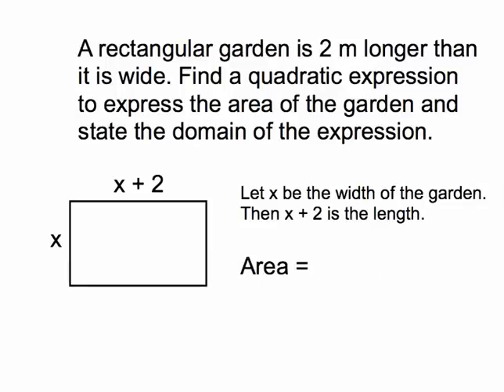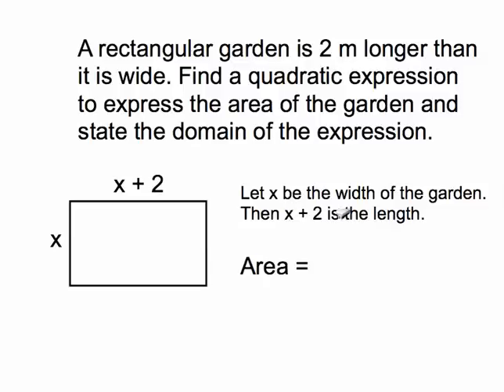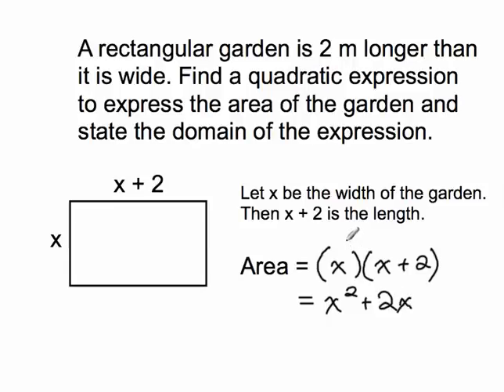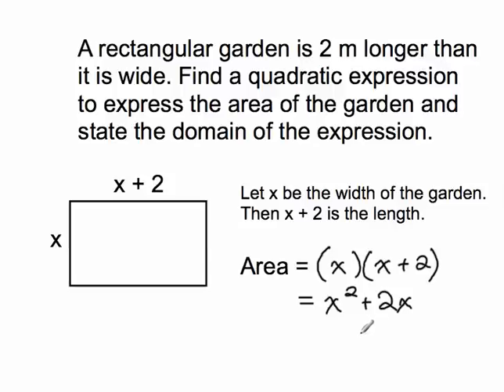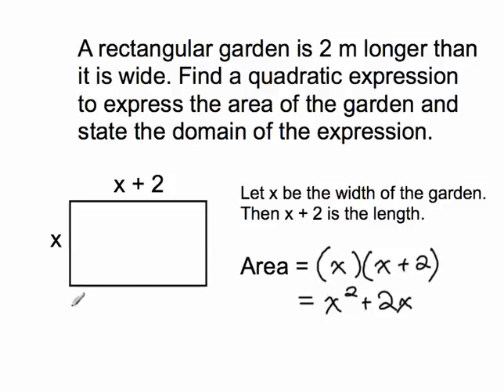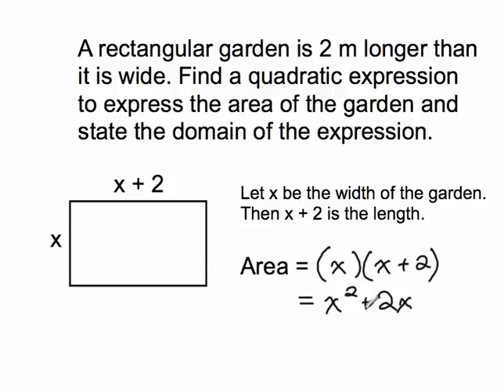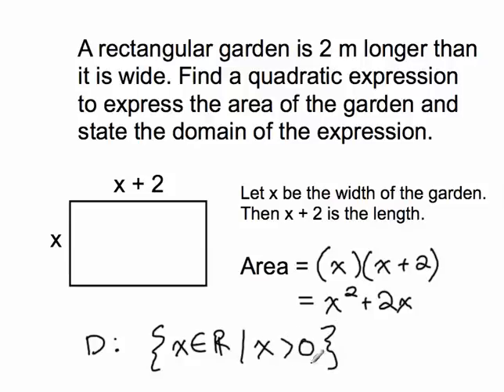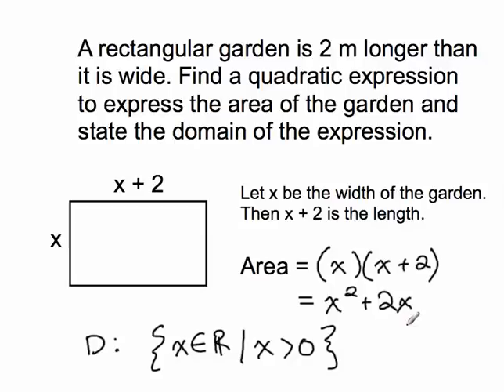12f Domain and Range in Context of Word Problems